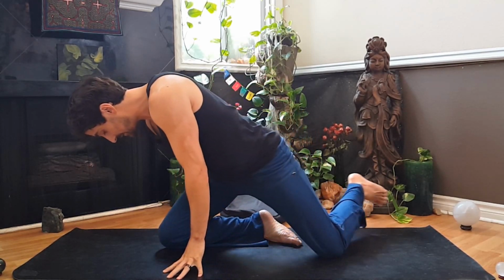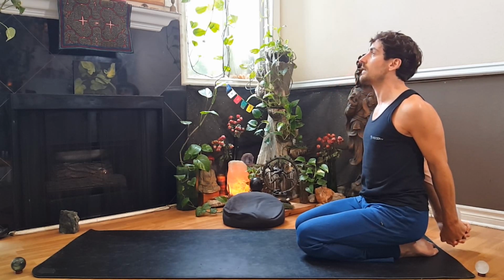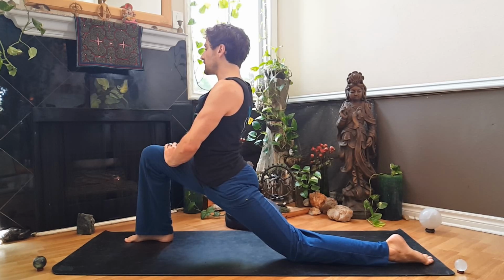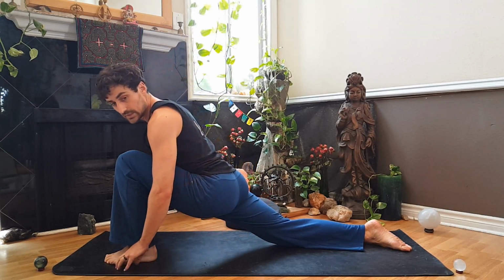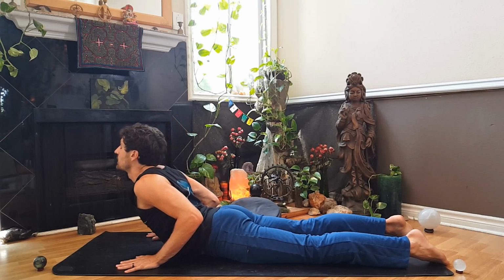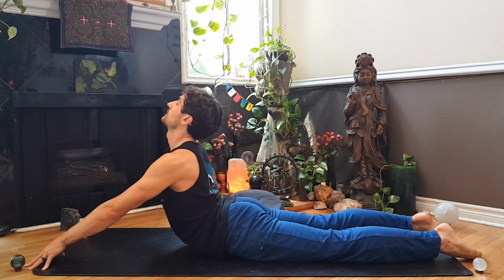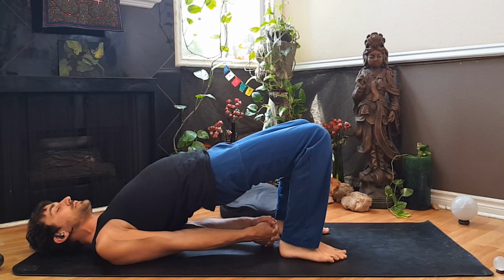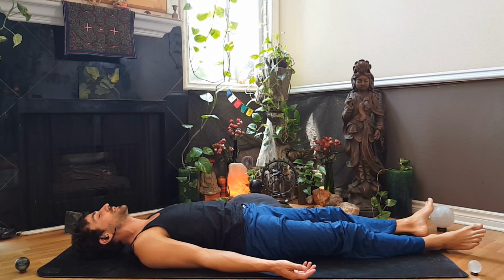Simply 30 Days of Yoga | Day 8 | Cobra, Upper Back | w/ Stephen Beitler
Simply 30 Days of Yoga | Day  8 will strengthen and open our spine through our upper back and shoulders to create stability and focused stress relief.

Give just $1/month or more to support these classes and  Join a wonderful group of Patrons @